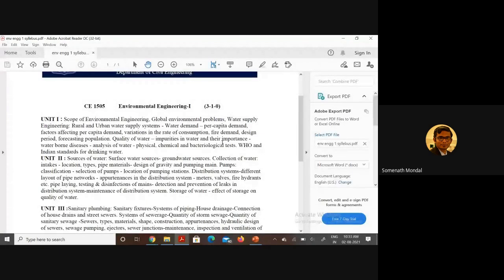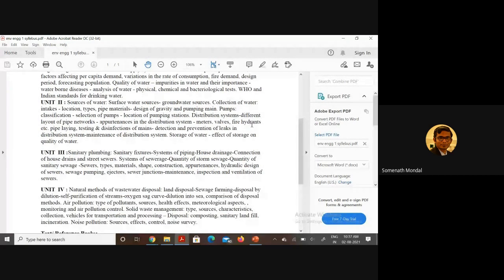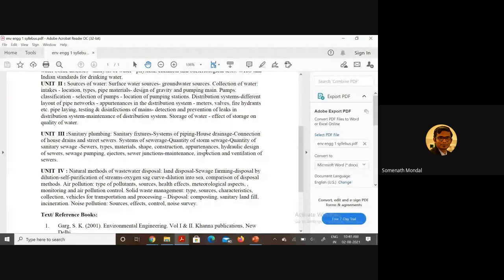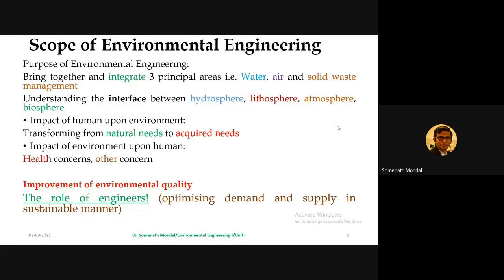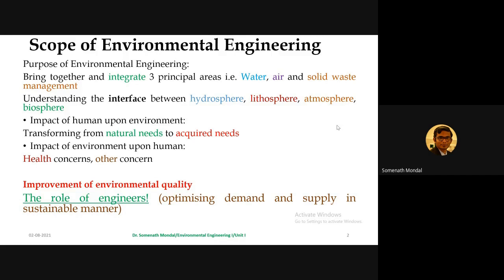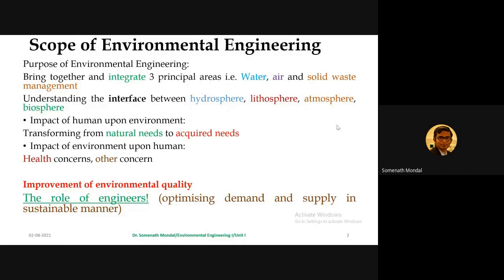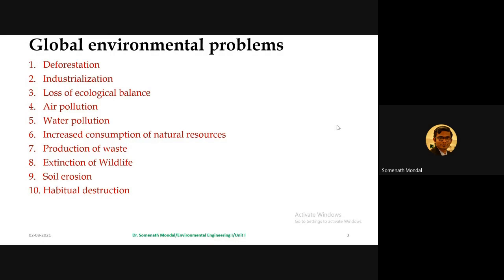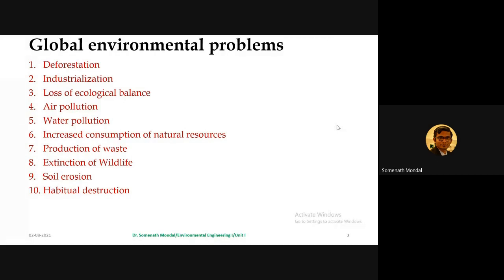Env I Lec 1; Dr. Somenath Mondal